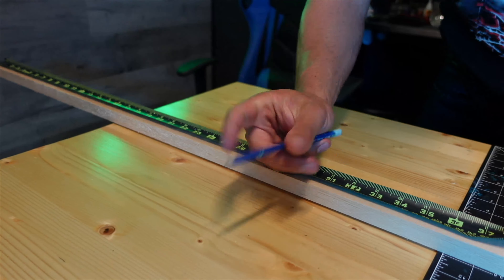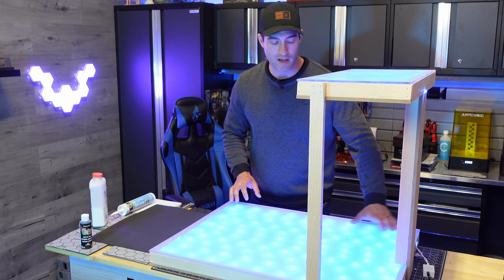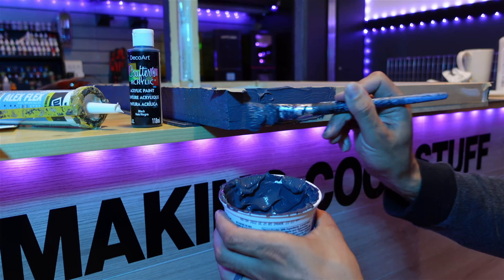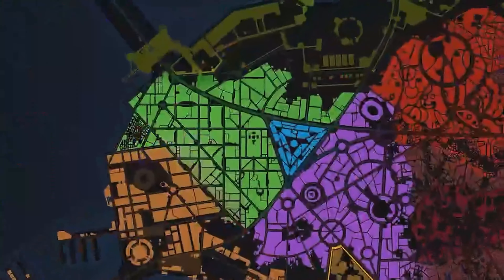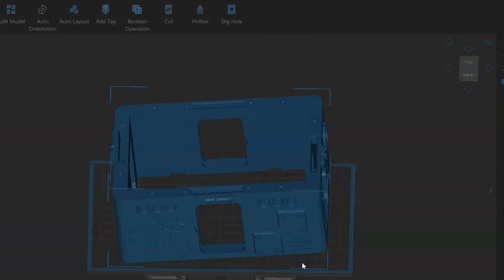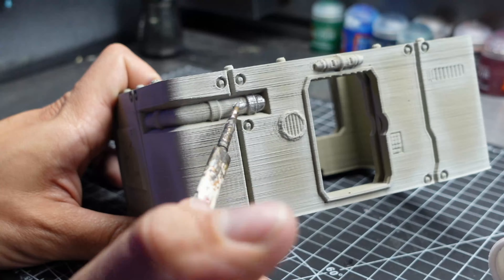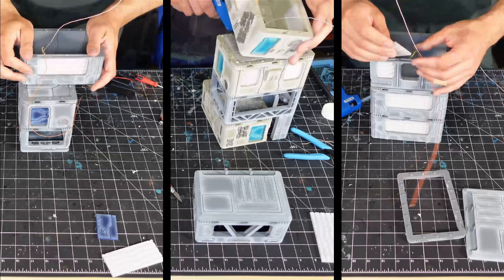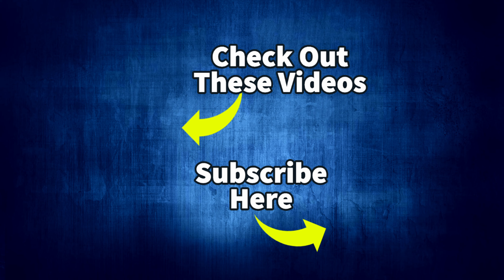Futuristic Warhammer 40k Game Table Build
A gaming Table to Big For Warhammer 40k. A Cyberpunk game table build never done on YouTube on this scale before, imagine playing games of Warhammer 40k Infinity, Star wars or your favorite RPG on this board, with this incredible terrain system by Cyber District

This video was inspired from channels like Nerdforge, Miniac Painting, Boylei Hobby Time, Real Terrain Hobbies, Geek Gaming Scenics, Minibricks craft and Eric's Hobby Workshop.

0:00 - The Table
2:07 - The Street
7:02 - The Printing
10:50 - The Buildings
14:40 - The City